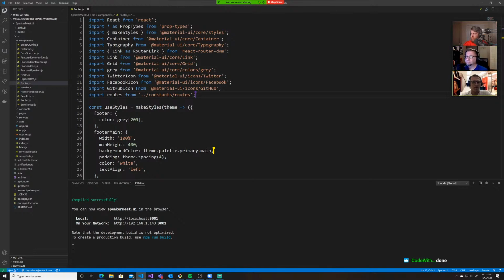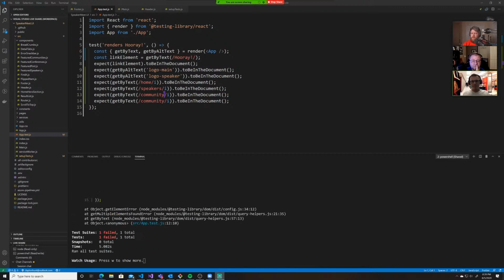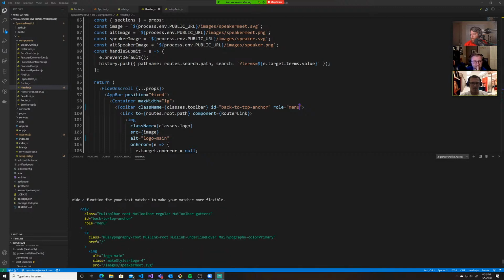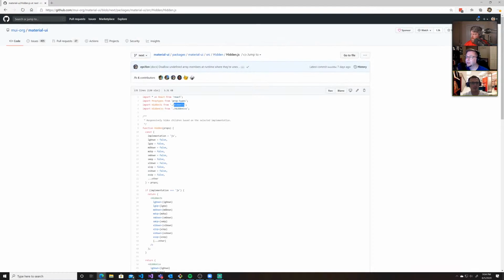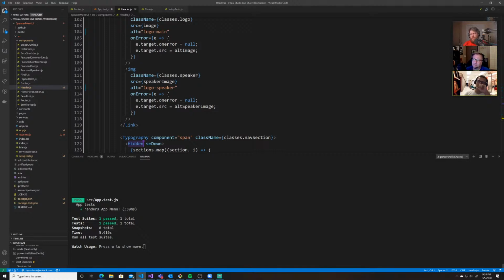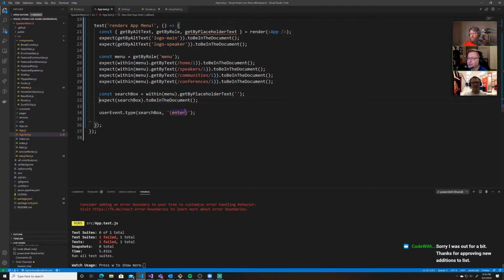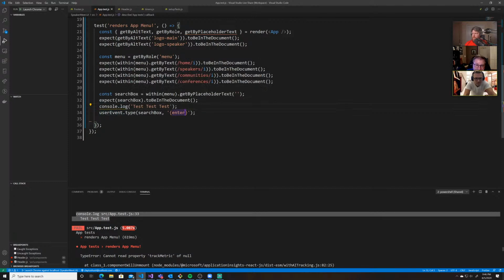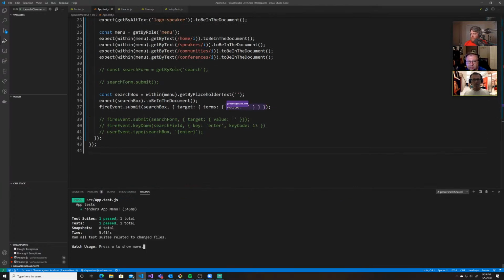002 - Just Coding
We are working on some personal projects